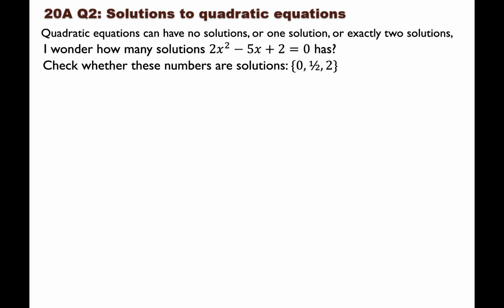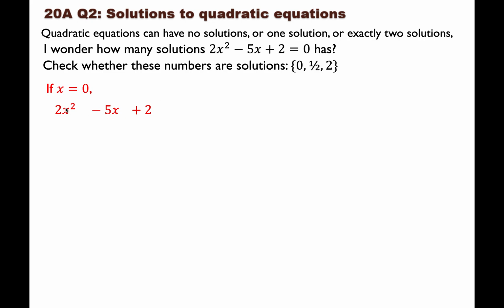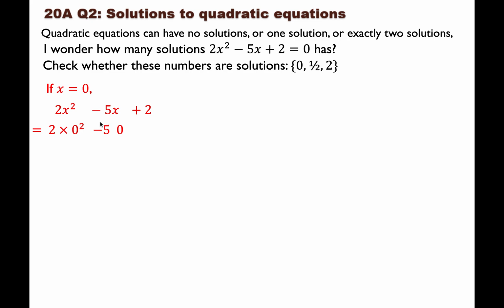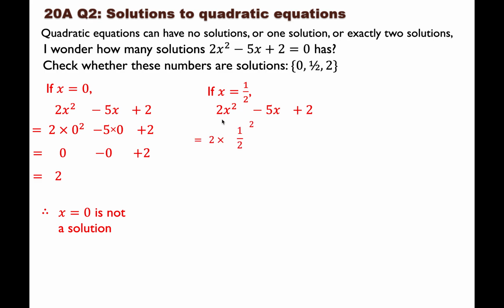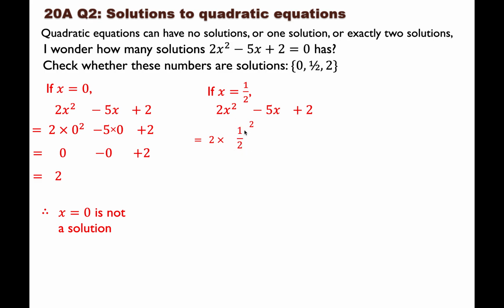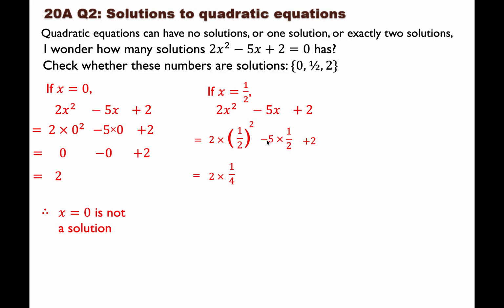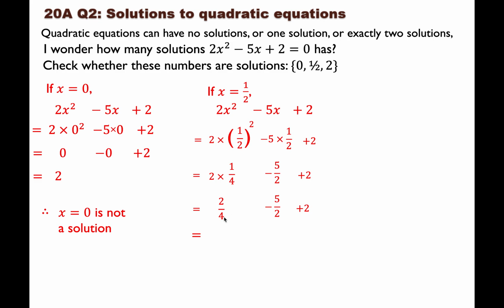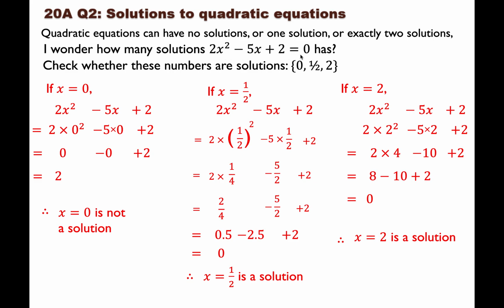Ex20A Q2 Solutions to quadratic equations​